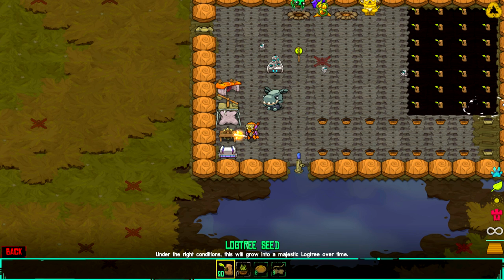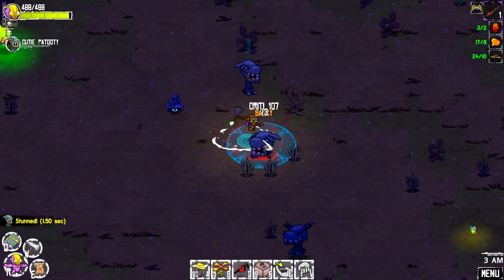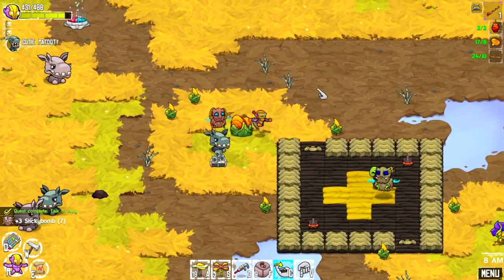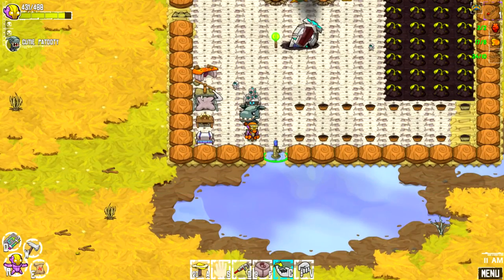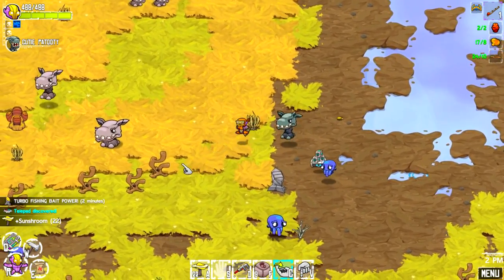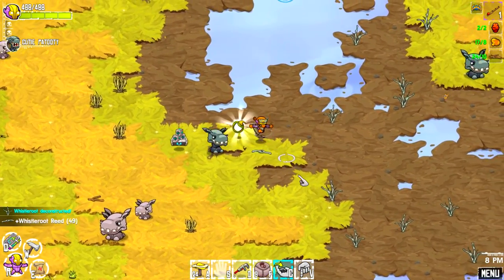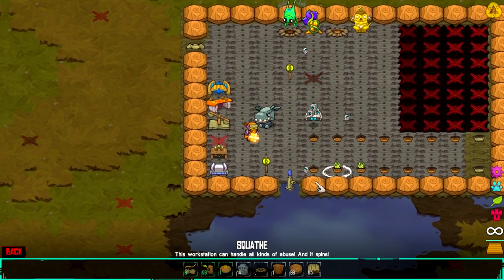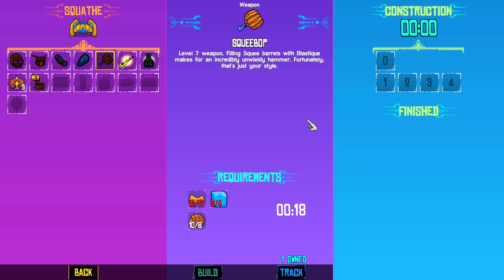Crashlands Gameplay - Ep 12 - Squathe (Let's Play)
Welcome to Let's Play Crashlands! In this Crashlands Gameplay series, I'll be showing off a preview of Crashlands before it's release on Jan 21, 2016.

Crashlands is an outlandish story-driven action-adventure set in a world of hidden magic and high technology. Tame and milk alien beasts, craft resources into menacing weaponry, befriend the locals, and go toe-to-toe with a maniac.  All in the name on ON-TIME DELIVERY!